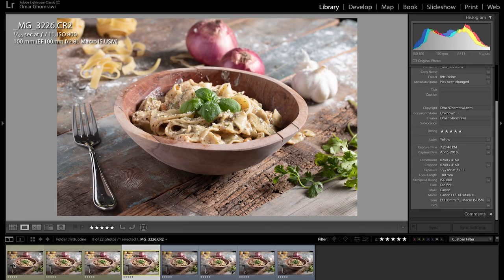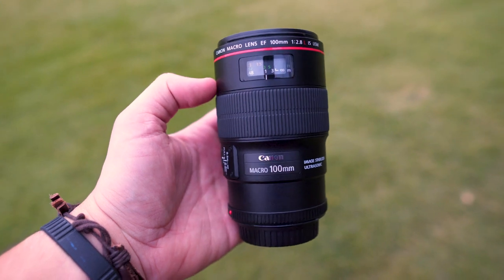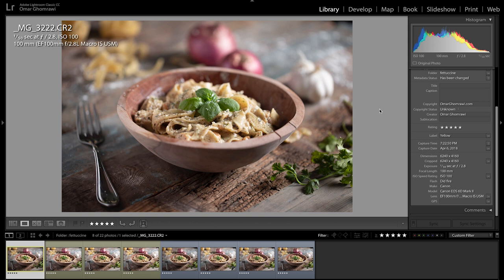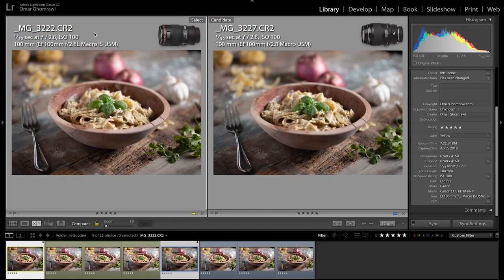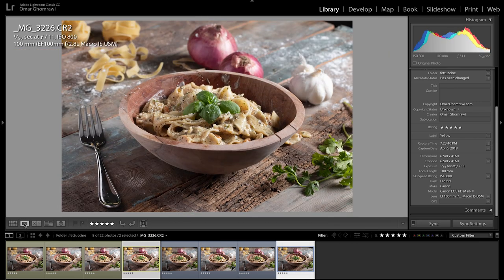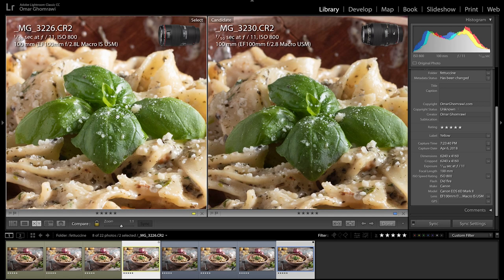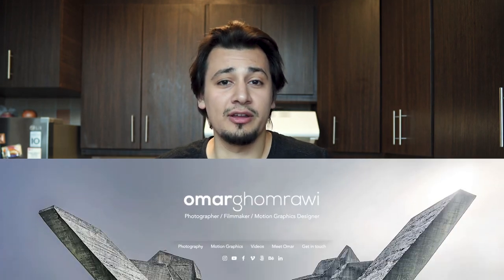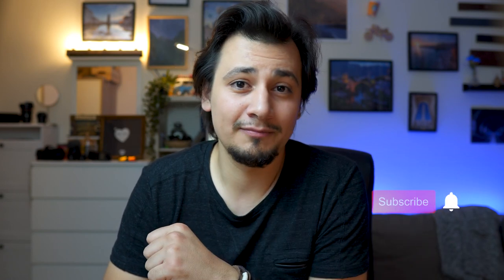Food Photography Canon 100mm f2.8 L Macro IS vs Old Lens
This is a part of a Full review I made for Canon 100mm f2.8 Macro Lenses in the past, the new L IS side by side with the non-IS old version. Which one is better for Food Photography?

The Gear used in this video ⇩
Canon 6D Mark II

Yongnuo YN600EX-RT ➭